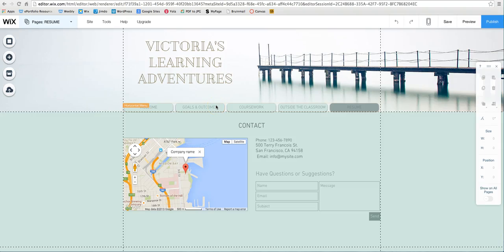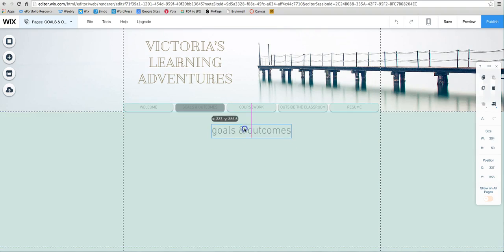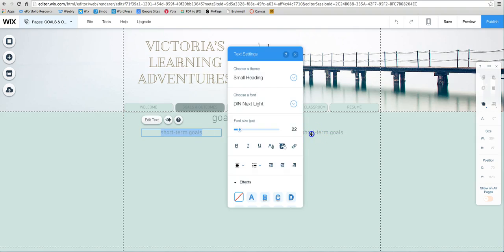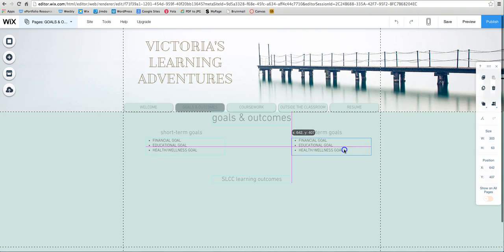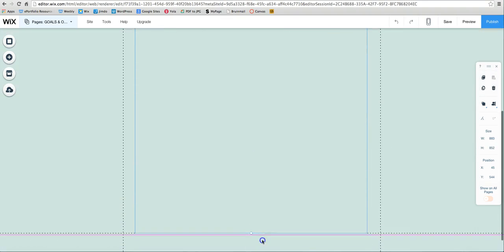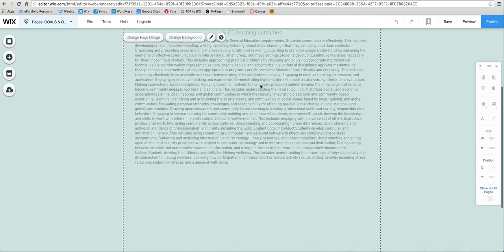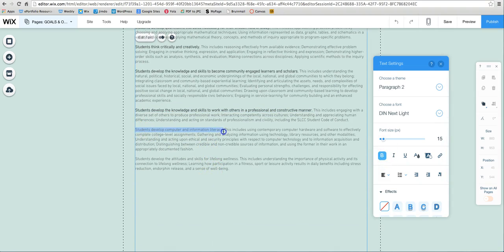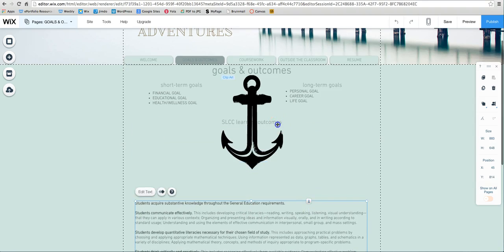Wix Goals & Outcomes Page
This video will teach you:
- how to tell what page you're on/how to navigate through pages
- types of goals you can come up with
- about and how to find the SLCC learning outcomes
- how to adjust text that is crammed
- how to center/align text
- about detaching elements
- adjusting links to appear more like an actual link